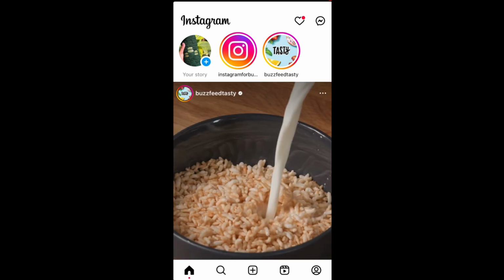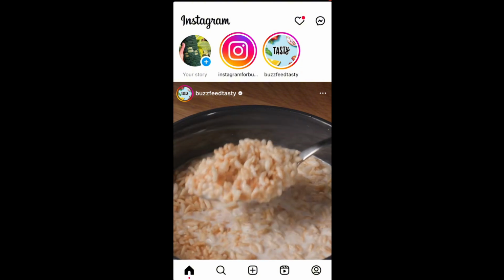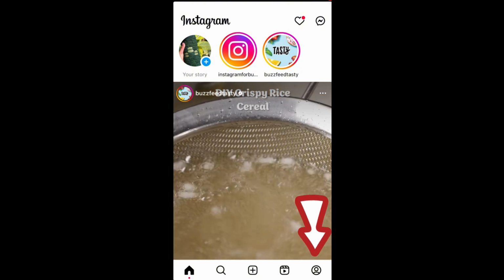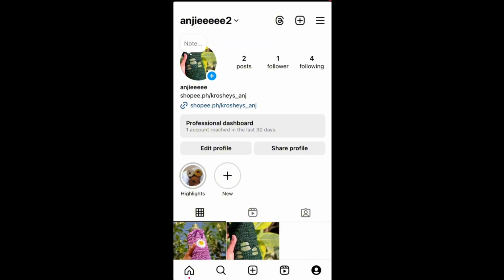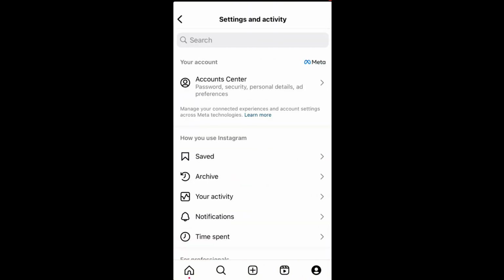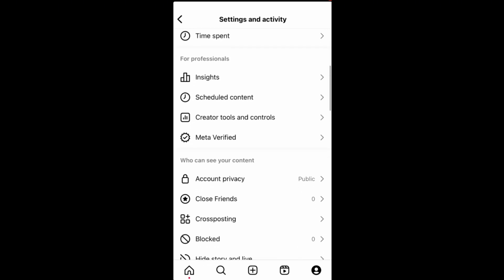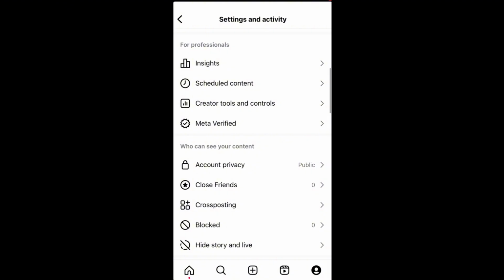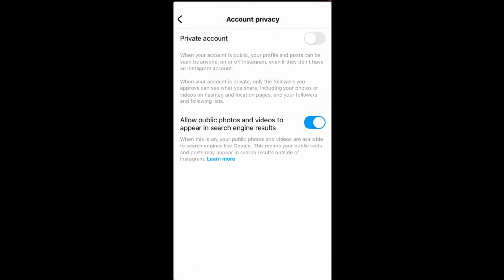Hide Followers Instagram | Instagram Guide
In this video, I'll show you how to hide your followers on Instagram to keep your social media activity private. Whether you want to maintain a bit more privacy or simply prefer not to share your follower count, I'll guide you through the steps to make it happen. This tutorial is quick and easy, so you'll be able to adjust your settings in no time.